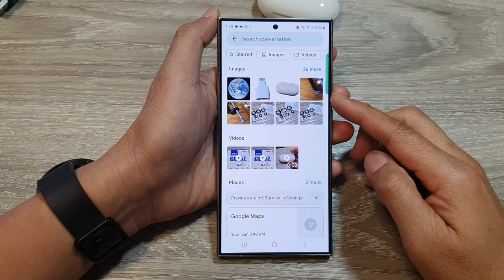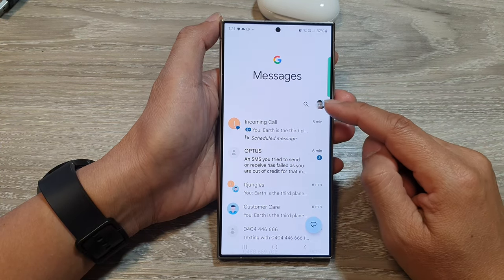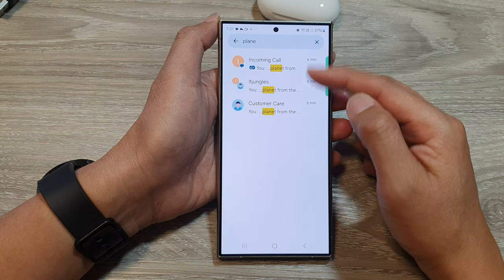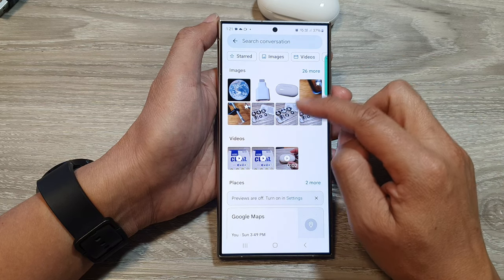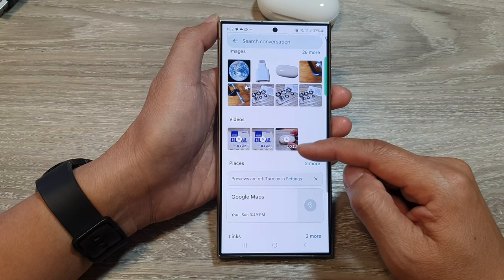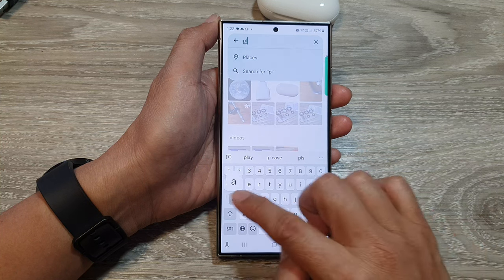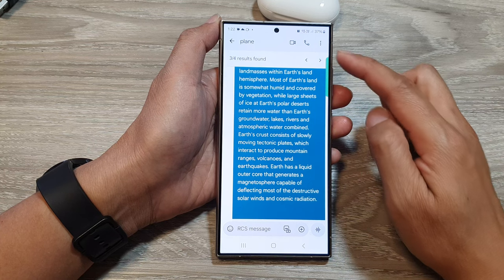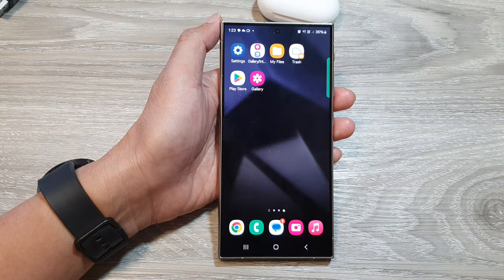Galaxy S24/S24+/Ultra: How to Search For Text and Images Within a Text Message Conversation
Learn how you search for text and images within a text message conversation on the Samsung Galaxy S24/S24+/Ultra.

Struggling to find that important text or funny photo buried in your Galaxy S24 messages?    You're not alone! This video reveals the EASY way to SEARCH your ENTIRE message history for both TEXT and IMAGES on your Galaxy S24, S24+, and Ultra!  Never lose track of a message again!